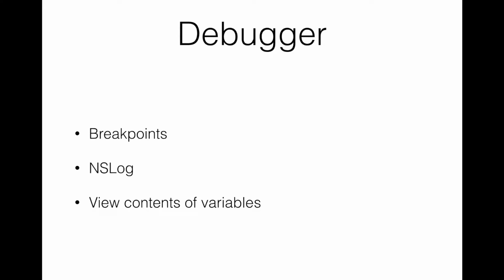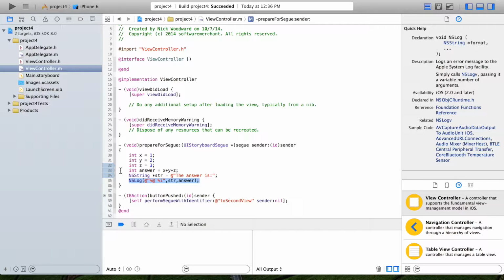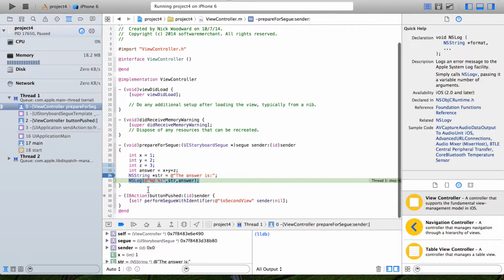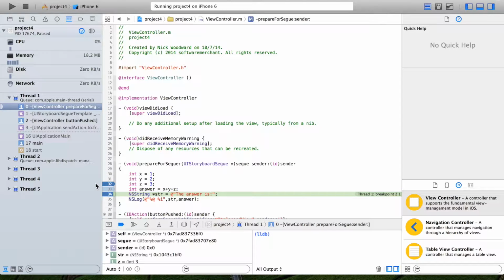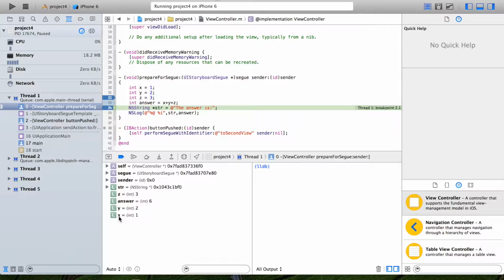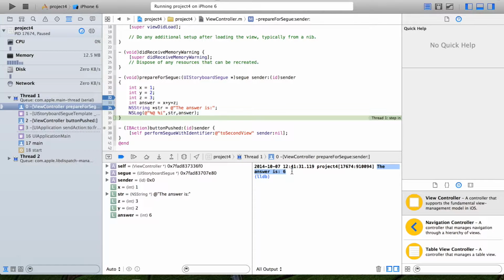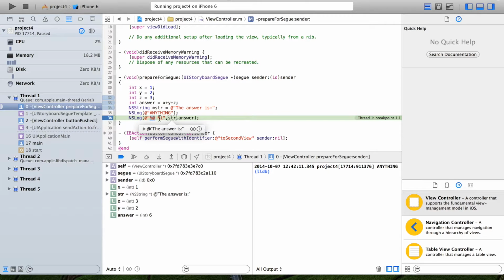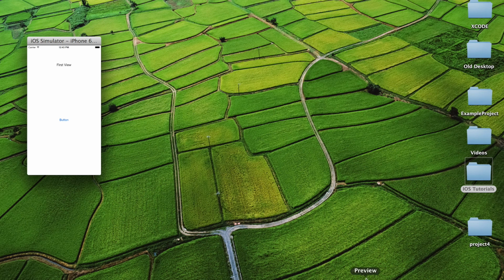IOS Tutorial 5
Understand one of the most important debugging facilities available in Xcode and how to use them to help squash your bugs in less time.

This video will be covering how to:
 • Apply breakpoints at any time of code execution to find errors
 • Perform NSLog functionality
 • Track content of variables as you debug